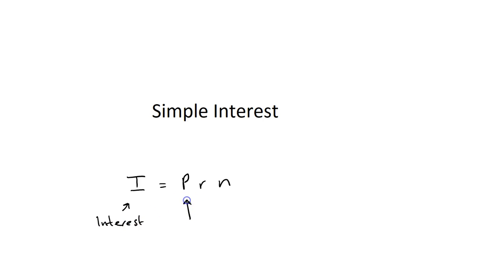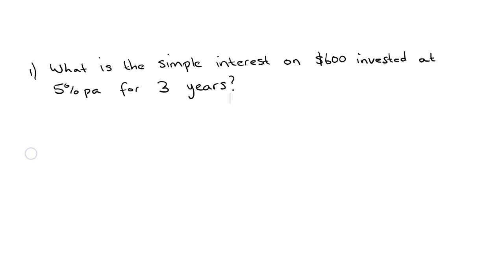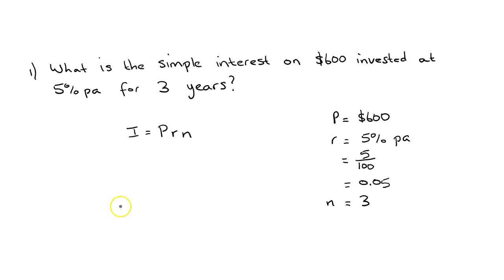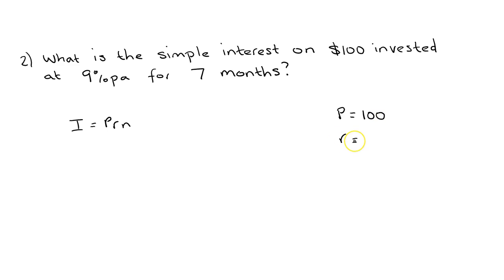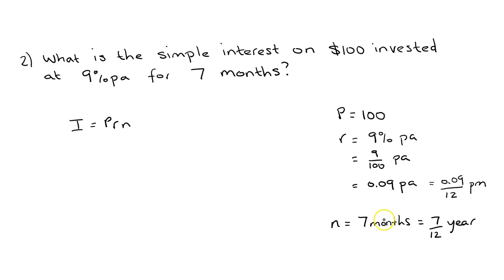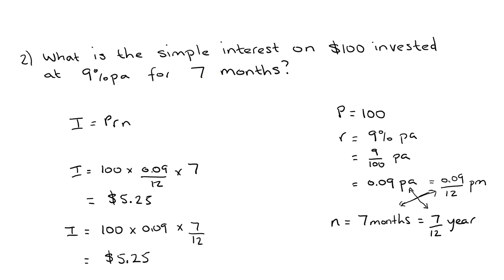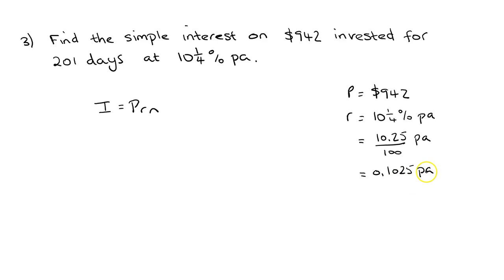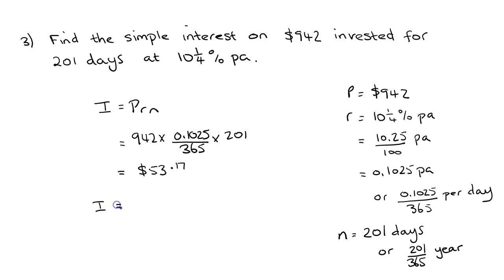Simple Interest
Missed a lesson at school?  Need some revision?  Watch this video explaining Simple Interest, part of the Consumer Arithmetic Year 10 Australian Maths Curriculum.